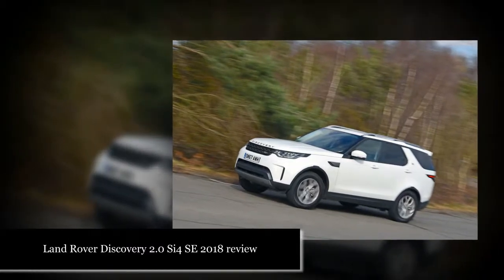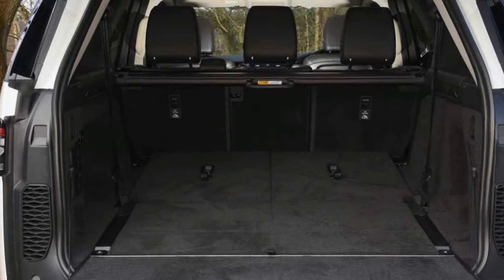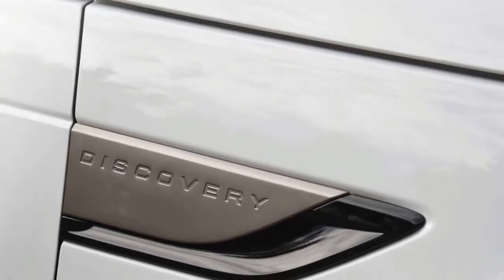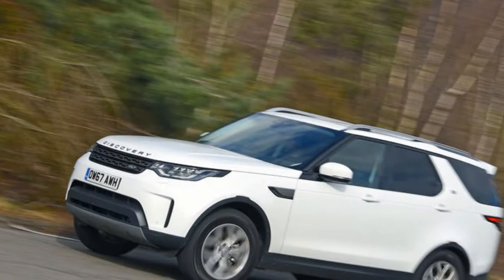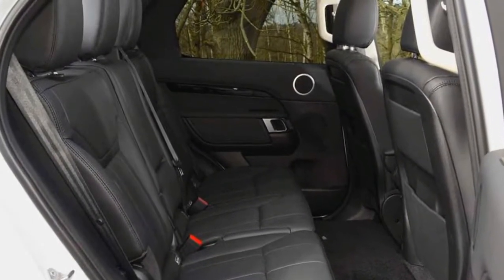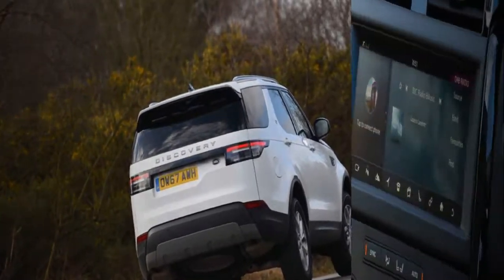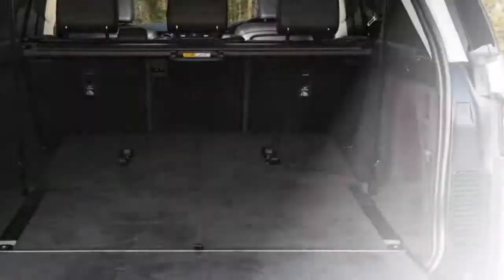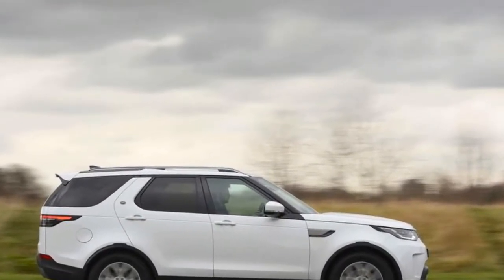Land Rover Discovery 2 0 Si4 SE 2018 review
Four-cylinder petrol from the Ingenium family is installed in Land Rover's seven-seat SUV. Is it up to the job?

The Land Rover Discovery Si4, a four-cylinder petrol variant of the seven-seat luxury SUV, has been added to the range at a useful time to capitalise on the continuing slump in popularity of diesel engines.

The question is: can this turbocharged 2.0-litre inline four with 296bhp and 295lb ft really be a match for the kind of oil-burning unit that is traditionally found under the bonnet of practical-but-posh workhorses such as the Solihull-built Discovery?

The engine, part of Jaguar Land Rover’s Ingenium ‘AJ200’ family constructed at the engine manufacturing centre in Wolverhampton, has previously been added to the line-ups of the Land Rover Discovery Sport, Range Rover Velar and Evoque.

More accomplished than it might appear on paper. The petrol unit does a fairly spirited job of pulling this two-tonne 4x4 on motorways, A-roads, B-roads and around town. At cruising speeds, engine noise is muted and, allied with the general hush present within the  cabin, there’s a veneer of refinement you don’t get from diesel derivatives. In that respect, this new engine complements the 4x4’s laidback vibe rather well. Should I buy one?

Time was that the least powerful petrol variant in a model’s range would often represent the entry point, but that’s not always the case these days. This petrol derivative is £700 more expensive than the 237bhp 2.0-litre SD4, which is the equivalent diesel. The petrol is quicker – not that raw pace is likely to be a primary concern for most Discovery drivers – but delivers inferior fuel economy and emits more CO2 than the SD4. It also spews out less in the way of particulates.